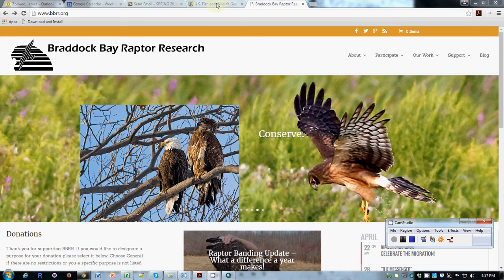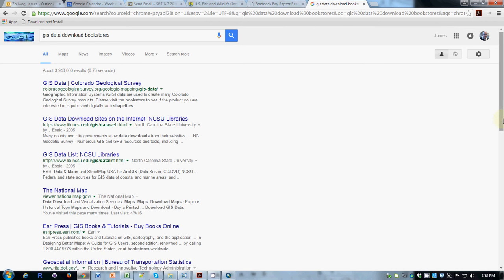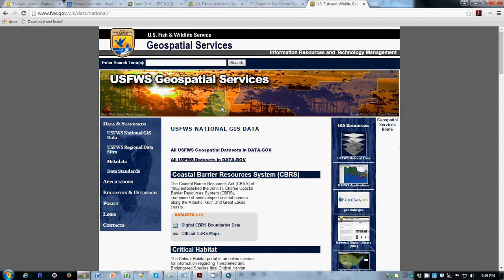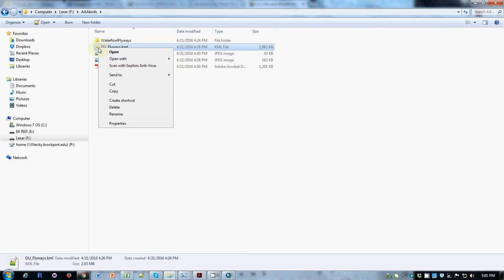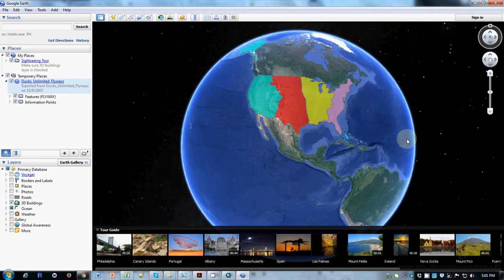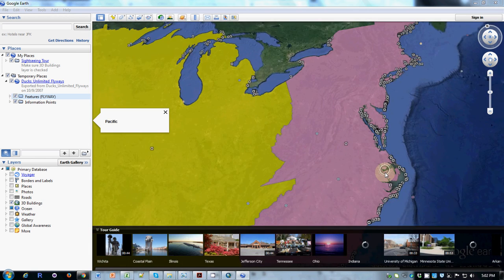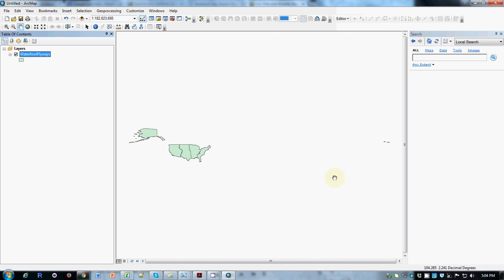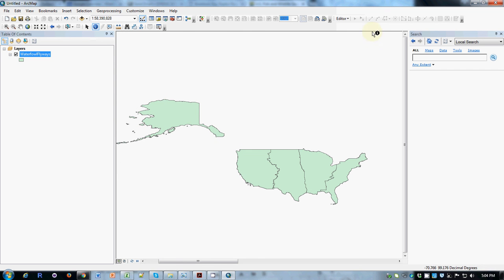Story Map MigratoryBirds